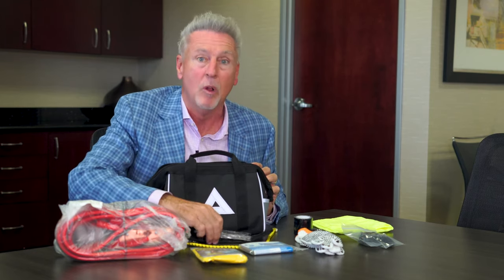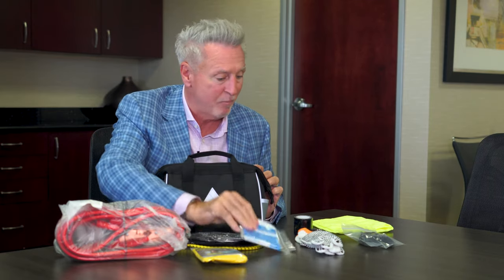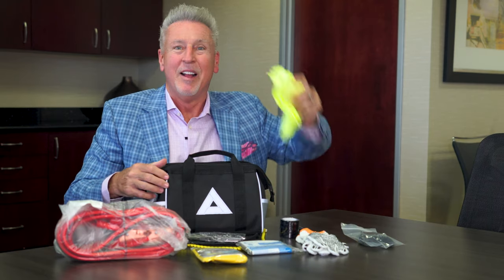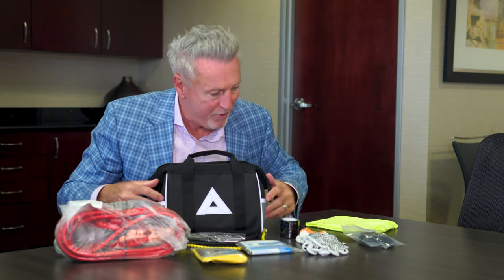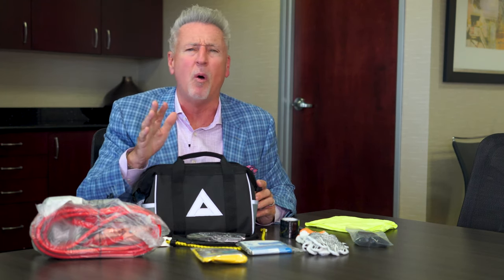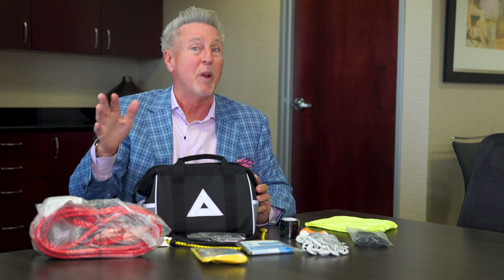Toyota Safety Kit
Ever wondered what's in Toyota's safety kit? Here's our VP & GM Showing you what's included!

We know that prospective customers are extremely well educated when researching their next vehicle. Puente Hills Toyota has made it easy to get all the available vehicle information so you can spend less time researching and more time enjoying your purchase.
As a premier California Toyota dealer, we have a huge selection of new and used vehicles from which to choose. Puente Hills Toyota online and offline customers enjoy vehicle specials every day. We offer Toyota service & parts, an online inventory, and outstanding financing options, making Puente Hills Toyota a preferred dealer serving City of Industry , Hacienda Heights, Claremont, West Covina and El Monte area buyers. Ready to set up a test drive? Visit our Toyota dealership near the Hacienda Heights area in City of Industry, CA today!